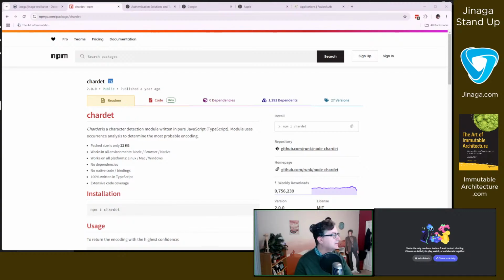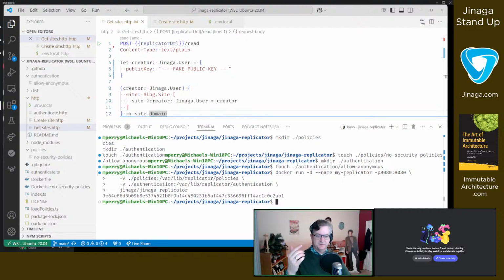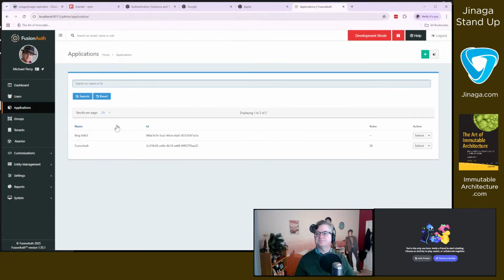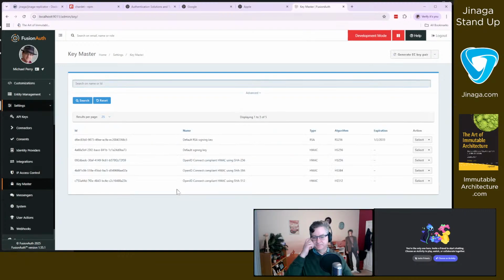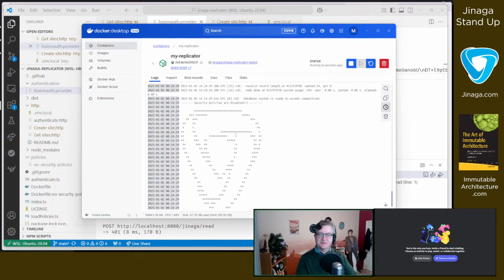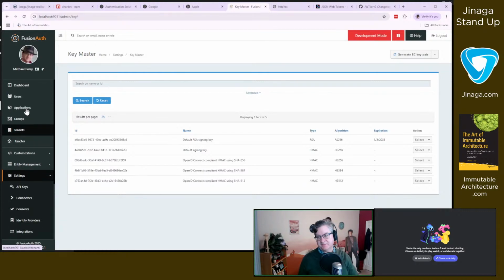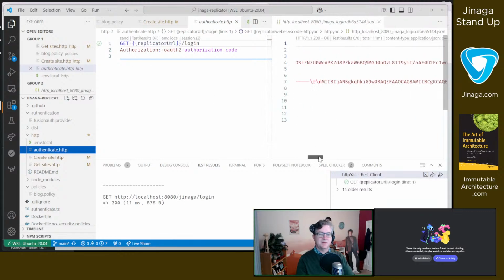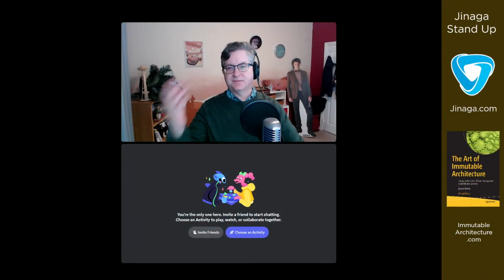Containerized Authentication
Let your users log into your application. Deploy an identity provider and a replicator to Docker containers for a complete self-hosted solution.